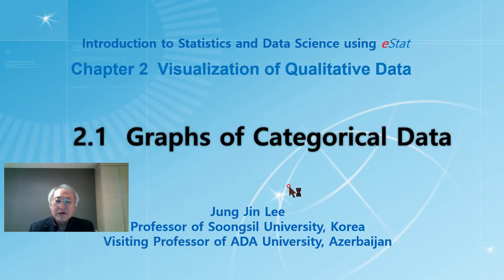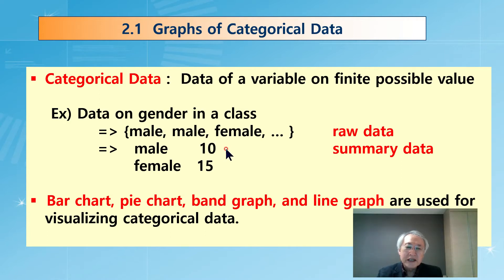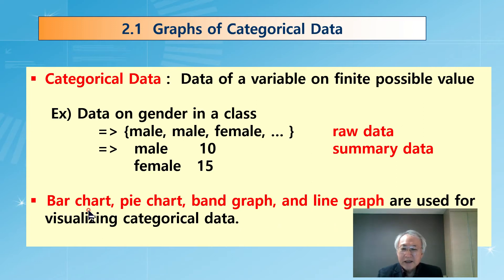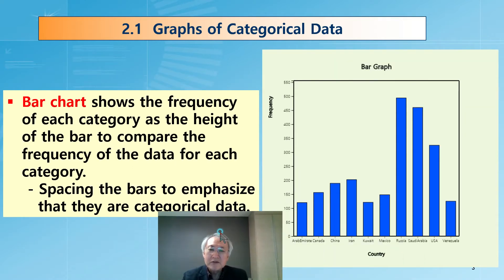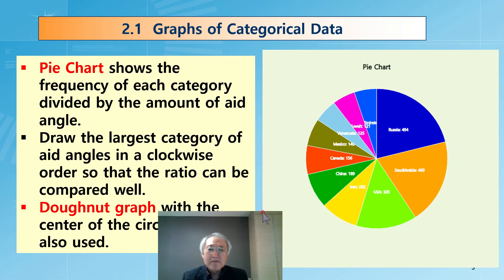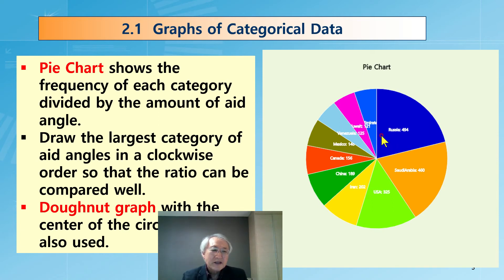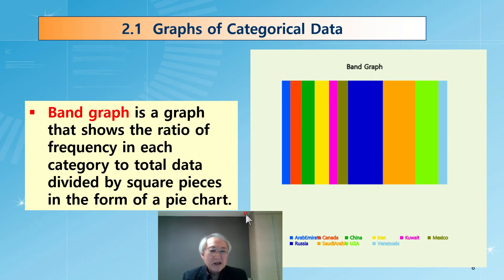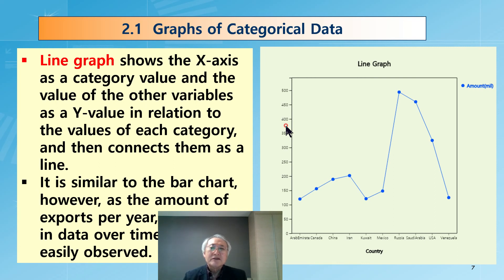0201 Graphs of Categorical Data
Chapter 2, Section 1, Graphs of Categorical Data